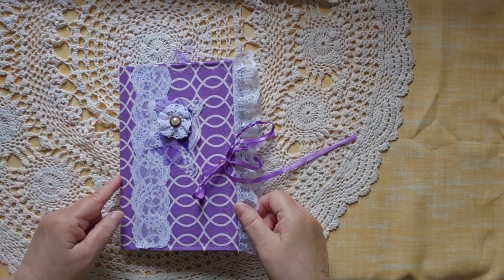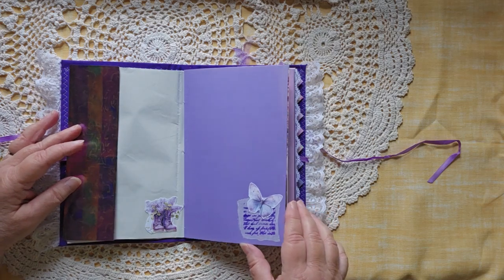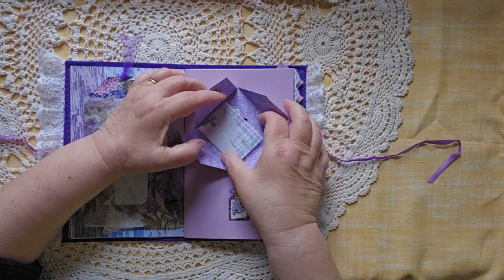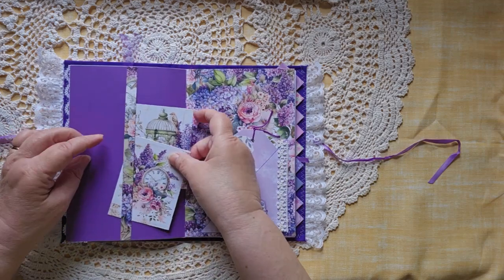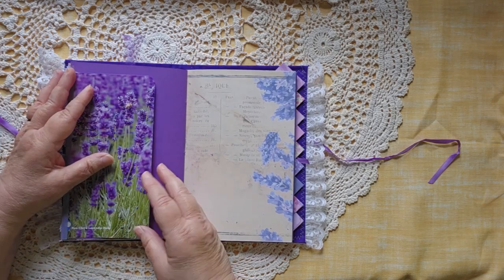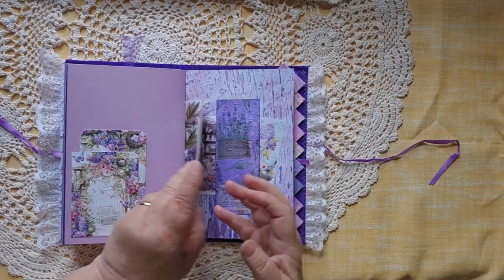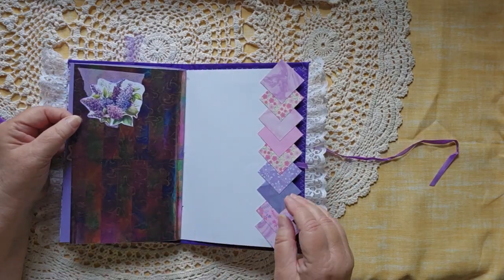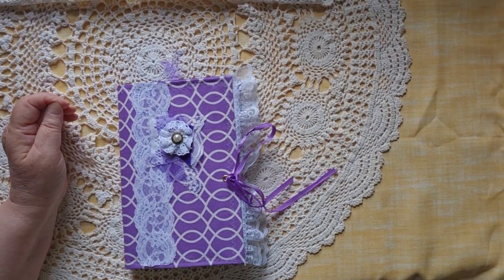Taking a Stroll Through a Lilac Garden - SOLD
This journal features a sewn fabric cover and several pages of journaling spaces with lots of tucks, pockets, and goodies!